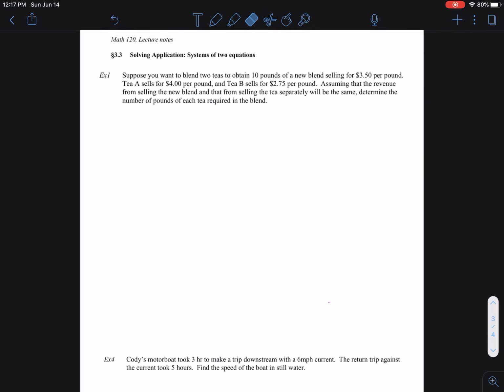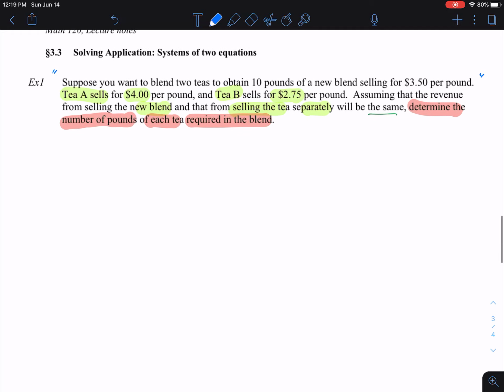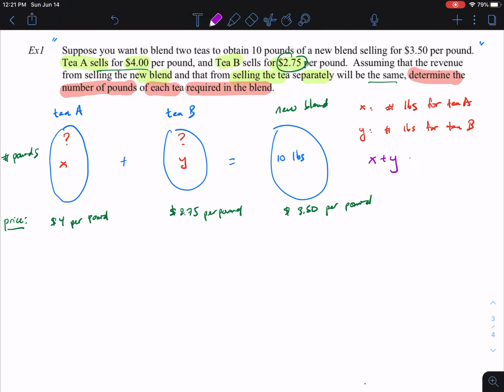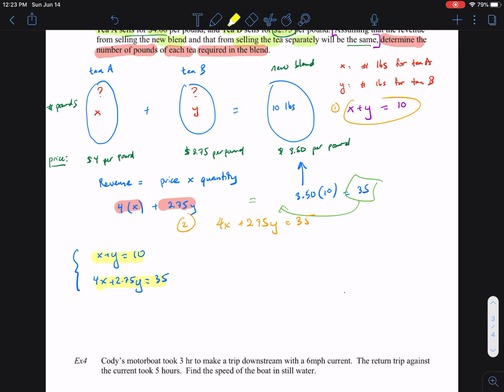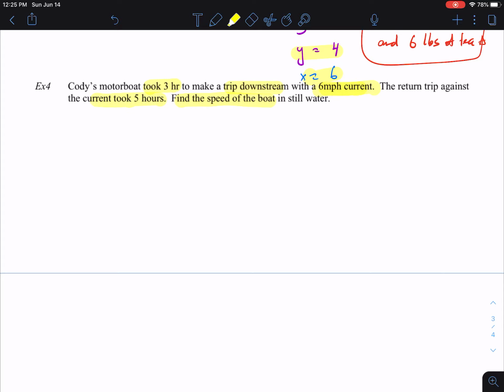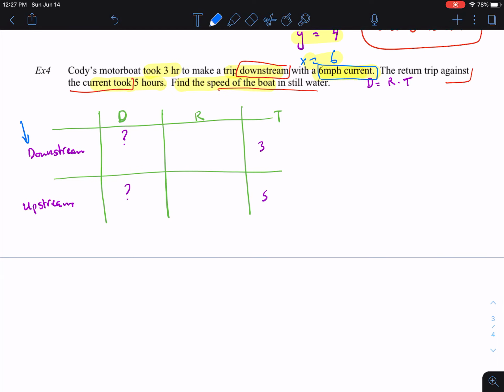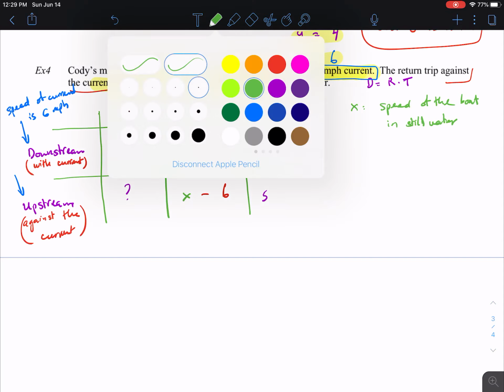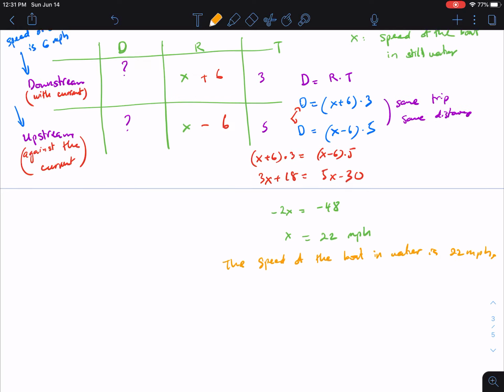M120: 3.3 solving applications of system of two equations